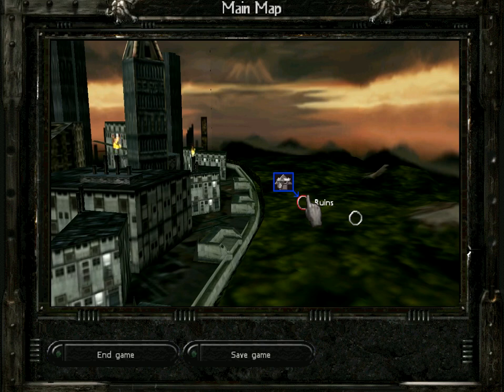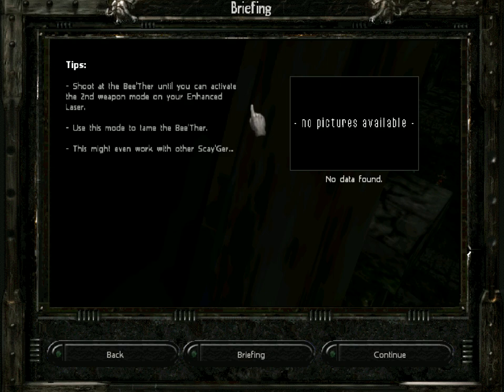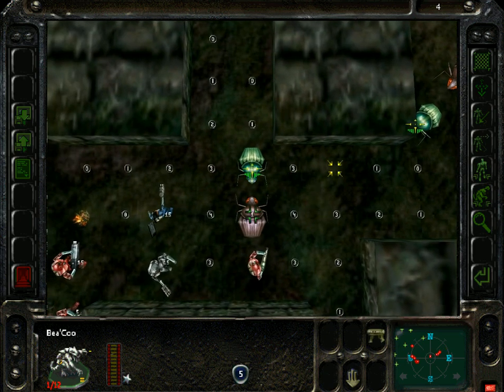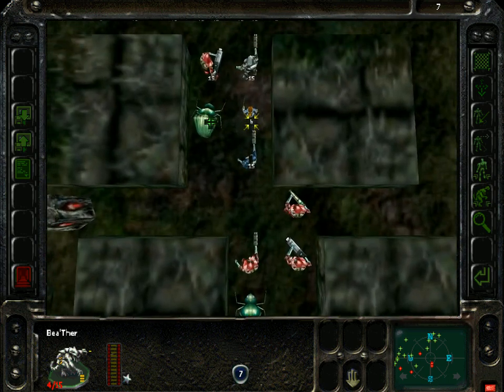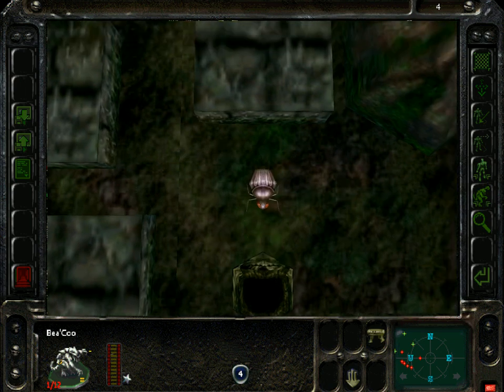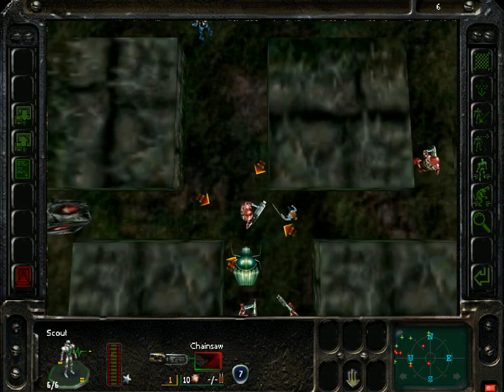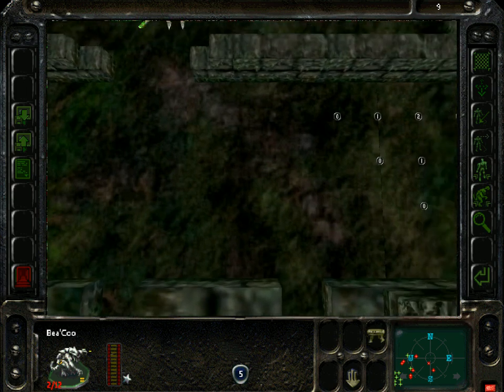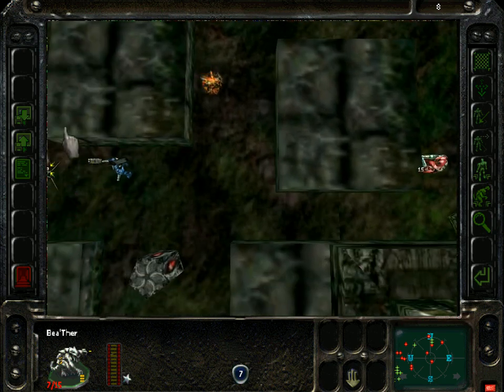Let's Play │ Incubation: Wilderness Missions │ Mission 25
Another bug mission.